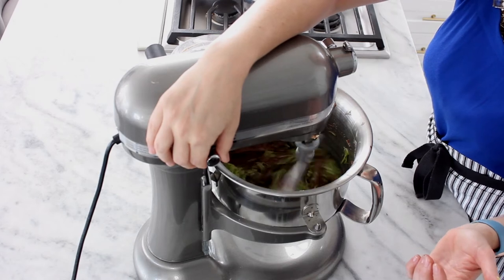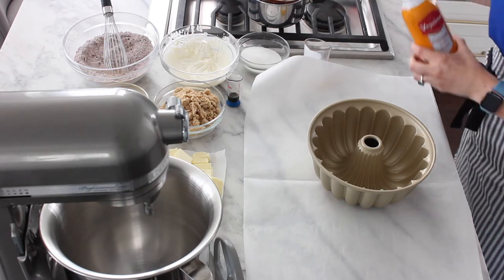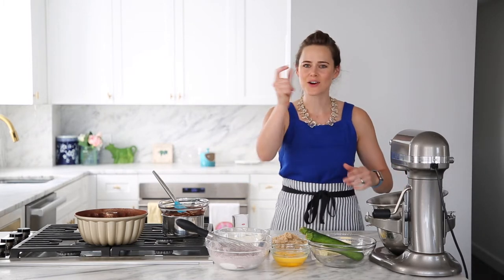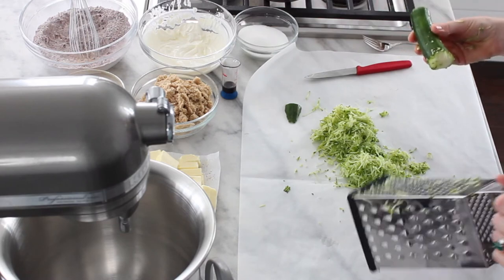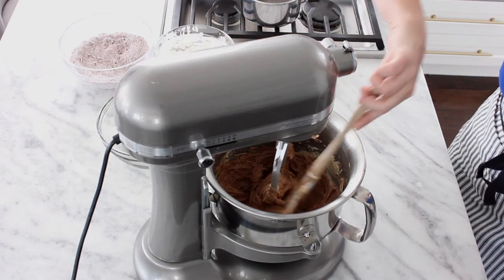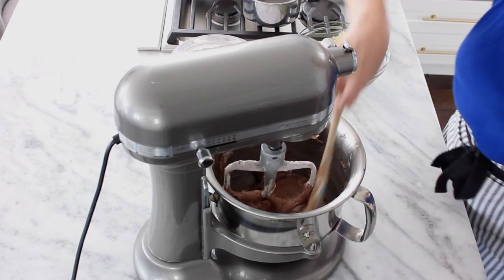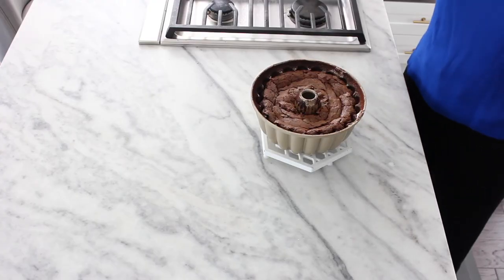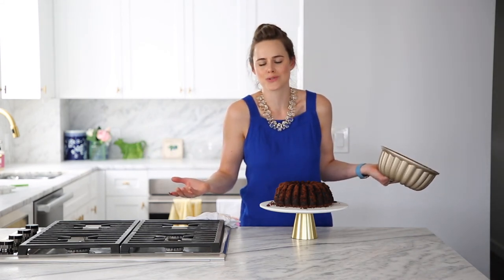HOW TO MAKE CHOCOLATE ZUCCHINI CAKE: The secrets to a moist double chocolate zucchini cake!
Professional Pastry Chef Lindsey Farr shows us how to make a delightful double chocolate zucchini cake. This is sure to become your new favorite moist chocolate cake. Have an overwhelming number of zucchinis in your fridge? This cake is going to be one of your new favorite zucchini. A fantastic chocolate cake recipe where the zucchini locks in the moisture. It has the best chocolate cake taste, and it’s almost healthy!

For printable recipes, notes on customizing, and more tips learned in a professional kitchen

Chapters:
00:00 Intro to Zucchini Cake
00:20 Get ingredients together
00:53 Mix together dry ingredients
01:06 Mix together wet ingredients
01:30 Prep our pan
03:31 Prep our zucchini
05:00 Cream our butter and sugar
06:07 Add our eggs and vanilla
06:41 Add our chocolate
07:45 Alternate adding wet and dry ingredients
08:49 Add the zucchini
09:08 Put the batter in the pan
10:03 Pop it in the oven
10:20 Take it out of the oven and wait for it to cool
11:03 Un-mould and glaze
13:24 Time to try!

TOOLS USED IN THIS VIDEO:
KitchenAid Stand Mixer
Metal Bowl for Stand Mixer!
Current Whisk Obsession
OXO Nesting Liquid Measuring Cups (THE BEST THINGS EVER!)
Clear Ingredient Bowls
Nordic Ware Heritage Bundt Pan (gold instead of silver)
Parchment Paper Sheets
Shun 8” Chef’s Knife
Vegaline Cooking Spray
GIR Silicone Spatula (get the 11”)
Kitchen Towels
Box Grater (Similar)
Similar Cake Stand
Ateco Offset Spatula 3 Piece Set

How to make chocolate zucchini cake that will knock your socks off. This chocolate cake recipe is a great cake tutorial on baking with zucchini. You could call a zucchini cakes recipe healthy, since a zucchini cake has a vegetable. ;) The zucchini cake chocolate is just decadent! This is a wonderful chocolate zucchini cake recipe. This zucchini recipe baked the best chocolate cake. It’s a great one of the zucchini recipes vegetarian and a cake recipe chocolate along with being a cake recipe easy.